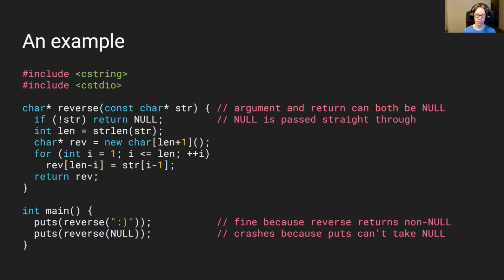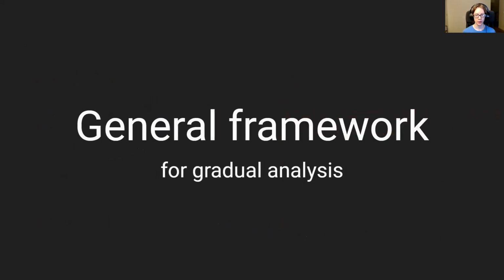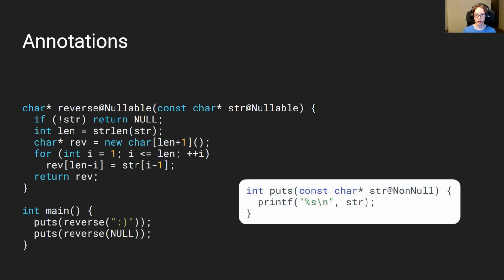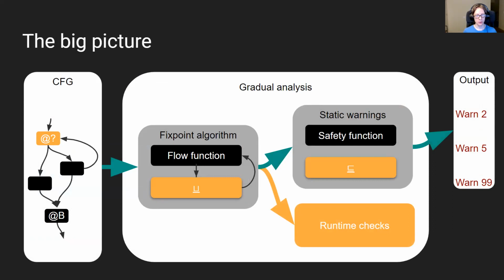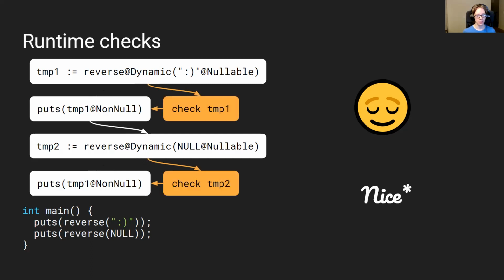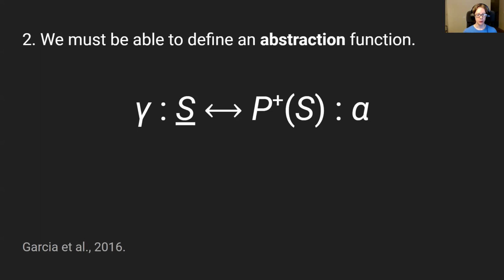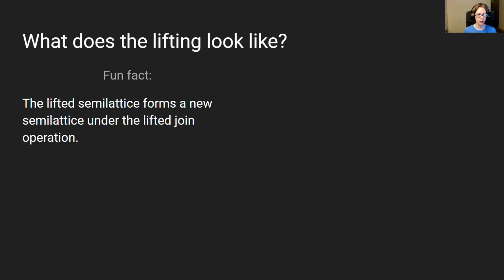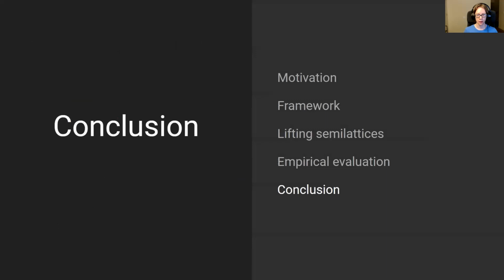ECOOP 2021 talk: Gradual Program Analysis for Null Pointers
Abstract:
Static analysis tools typically address the problem of excessive false positives by requiring programmers to explicitly annotate their code. However, when faced with incomplete annotations, many analysis tools are either too conservative, yielding false positives, or too optimistic, resulting in unsound analysis results. In order to flexibly and soundly deal with partially-annotated programs, we propose to build upon and adapt the gradual typing approach to abstract-interpretation-based program analyses. Specifically, we focus on null-pointer analysis and demonstrate that a gradual null-pointer analysis hits a sweet spot, by gracefully applying static analysis where possible and relying on dynamic checks where necessary for soundness. In addition to formalizing a gradual null-pointer analysis for a core imperative language, we build a prototype using the Infer static analysis framework, and present preliminary evidence that the gradual null-pointer analysis reduces false positives compared to two existing null-pointer checkers for Infer. Further, we discuss ways in which the gradualization approach used to derive the gradual analysis from its static counterpart can be extended to support more domains. This work thus provides a basis for future analysis tools that can smoothly navigate the tradeoff between human effort and run-time overhead to reduce the number of reported false positives.